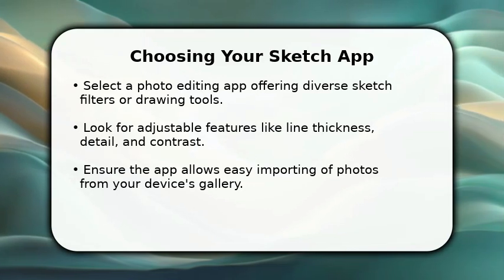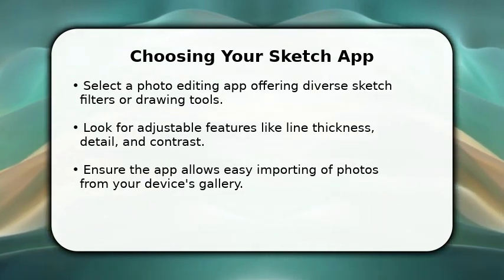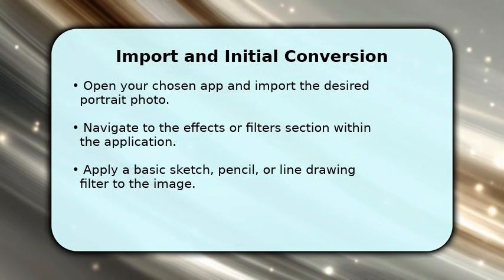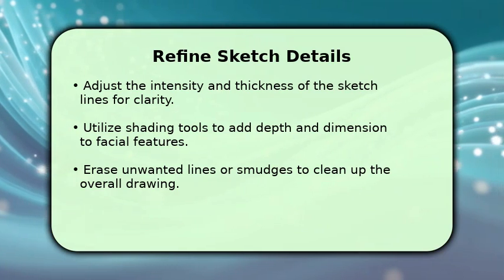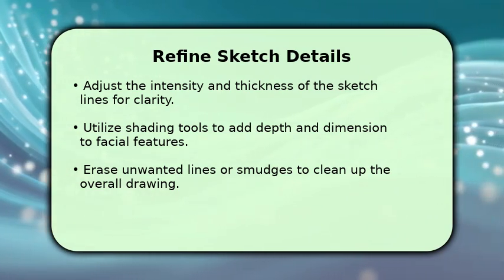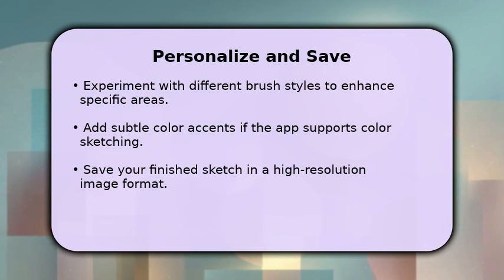How To Make A Sketch Of A Person Using App 2025 (Only Way)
▸ (x) Learn how to create a realistic sketch of a person using the latest app, App 2025. This video will guide you through the step-by-step process of drawing a person with precision and accuracy. From basic shapes to advanced techniques, we'll cover it all.